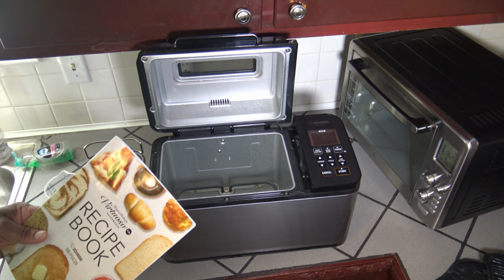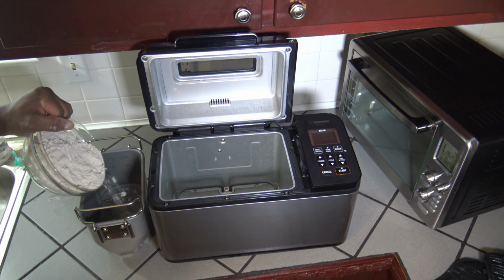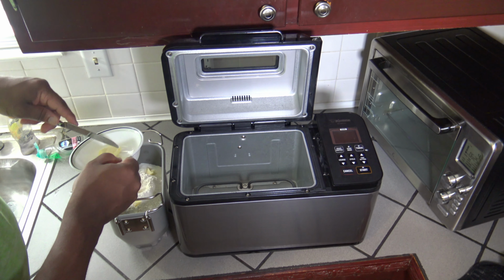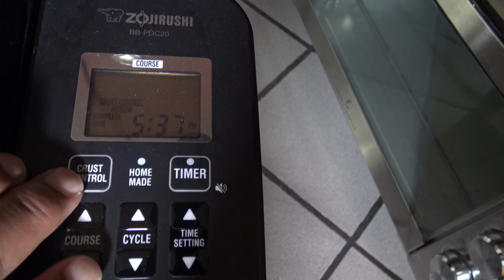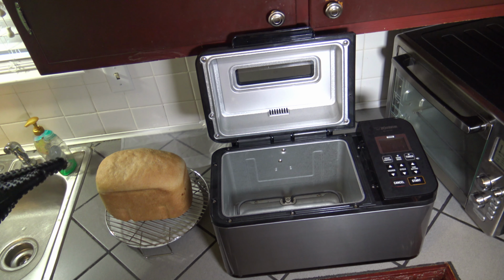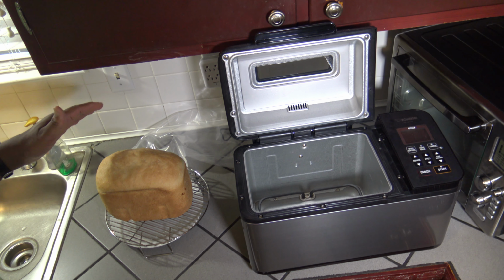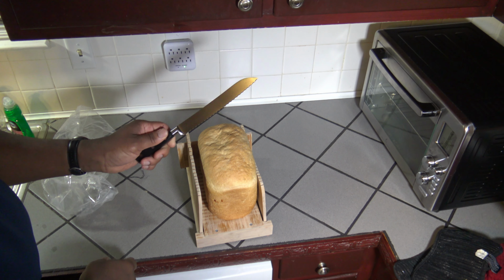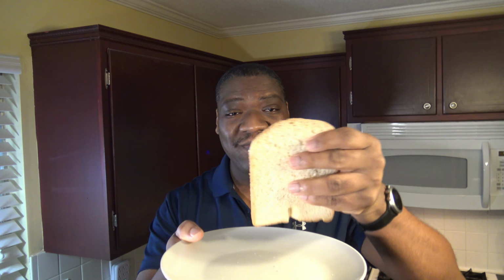How to: White Bread, Zojirushi Virtuoso Plus Breadmaker BB-PDC20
How to: White Bread, Zojirushi Virtuoso Plus Breadmaker BB-PDC20.  How to make White Bread in a bread machine yourself at home.  The Zojirushi Virtuoso Plus Breadmaker BB-PDC20 is used.  This is a full tutorial on how to make white bread yourself in a bread maker.  No worries if the store has no bread, make your own in a bread machine.  Watch now and see how easy it is to make bread with a bread machine, like the Zojirushi Virtuoso Plus Breadmaker BB-PDC20.  The Zojirushi Virtuoso Plus Breadmaker can make white bread, and many other types of bread and baked goods.

Zojirushi BB-PDC20BA Home Bakery Virtuoso Plus Breadmaker, 2 lb. loaf of bread, Stainless Steel/Black

Title : Nice To You

Recipe from the Zojirushi Recipe Book.